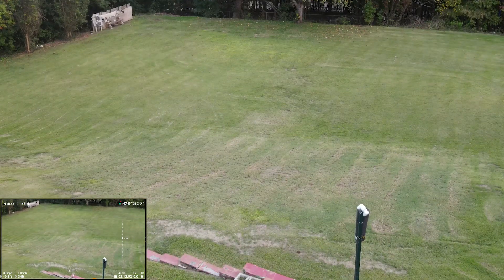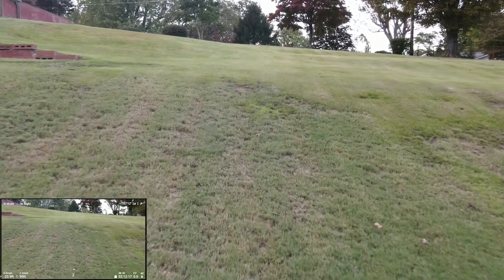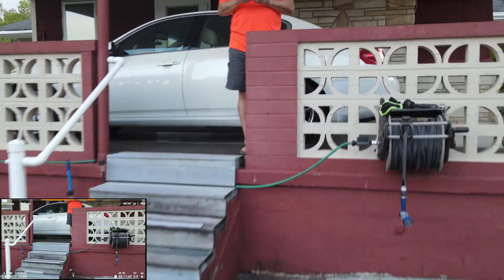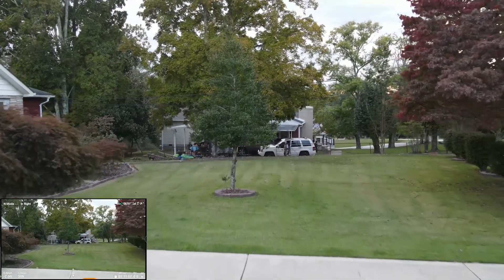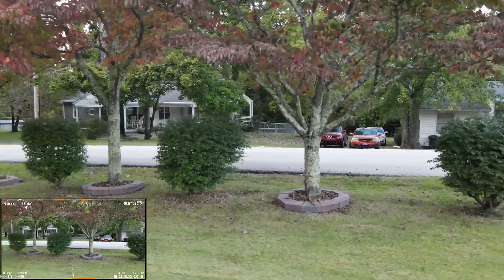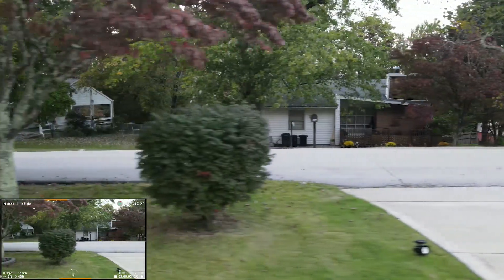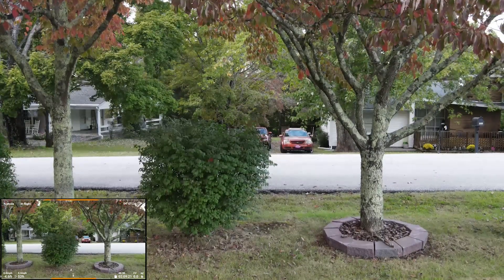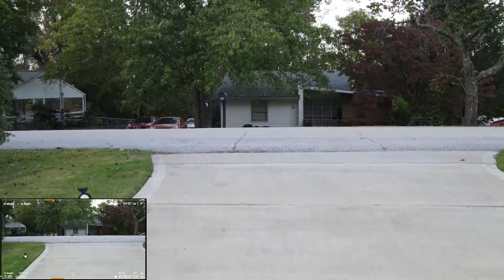DJI Mavic Air 2 - Obstacle Detection and Avoidance Test - APAS/Bypass Mode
Not having done much flying with my Mavic Air 2 where obstacle detection and avoidance has been too significant a concern, I decided to give it a brief test in my yard, where it passed with flying colors!  Note that the Mavic Air 2 only has sensors for forward, backward, and downward vision.  It seems to me that the ability for it to fly around an obstacle without hitting it - where side vision would be an aid - apparently is the result of the forward vision still seeing the size of the obstacle being approached, thus predicting whether sideways flight might succeed in bypassing the obstacle.  Similarly, if an obstacle isn't so tall that it extends through the "top" of the forward vision, the Mavic Air 2 seems to then realize it can fly over the obstacle rather than go around or below it.  Careful flight remains needed, but the system does work quite well!